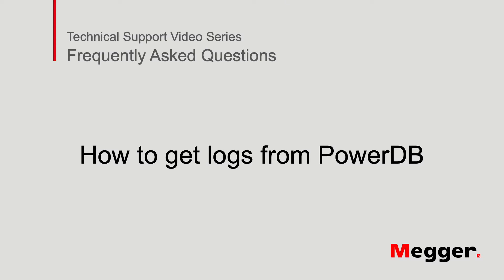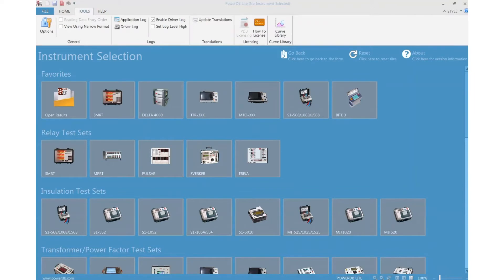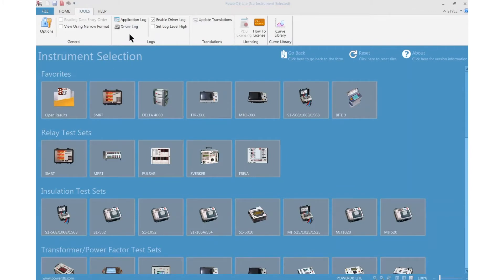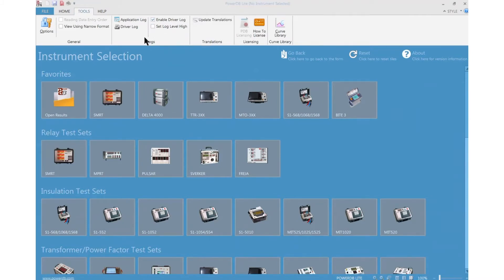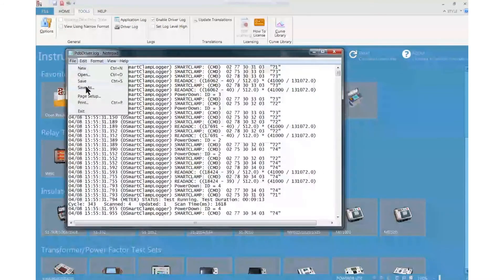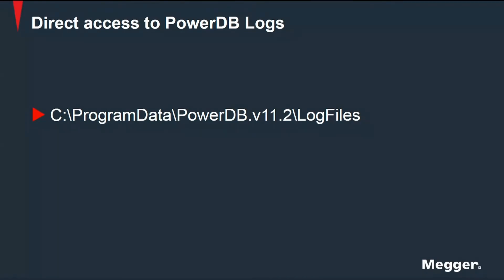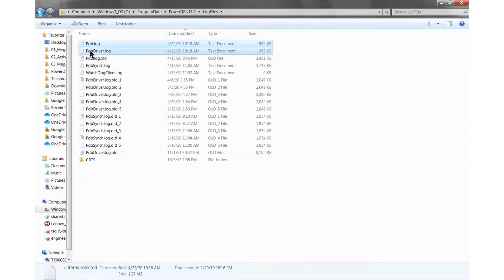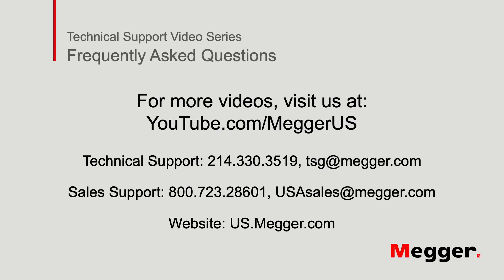Megger PowerDB: Equipment Log Management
This video describes how to obtain the interaction logs between PowerDB and applications or instrument drivers. These logs contain commands and responses to and from the instrument, as well as measurements and results from testing which are are helpful when troubleshooting an issue with an instrument. The log files help ensure proper analysis when they are submitted to a Technical Support individual that may be helping you troubleshoot a testing case.